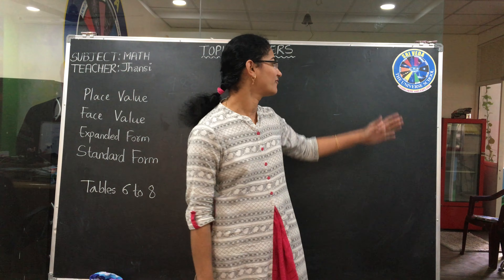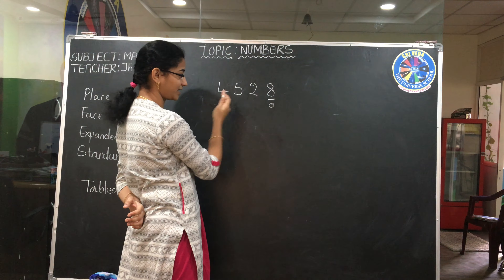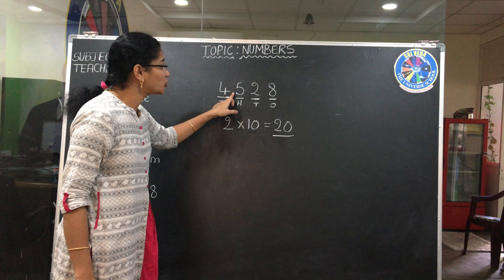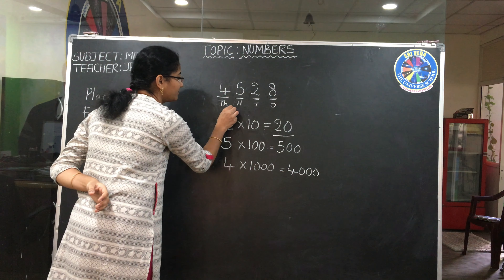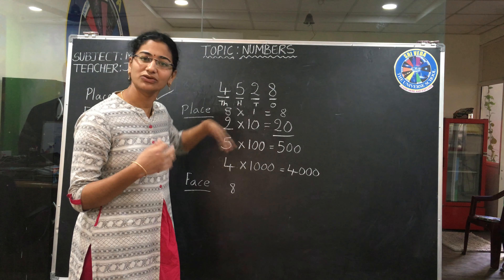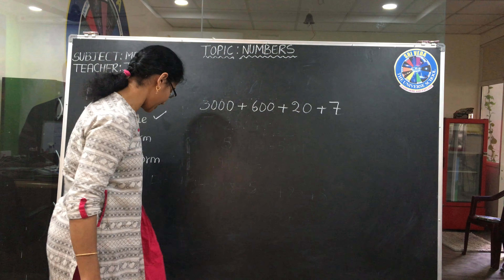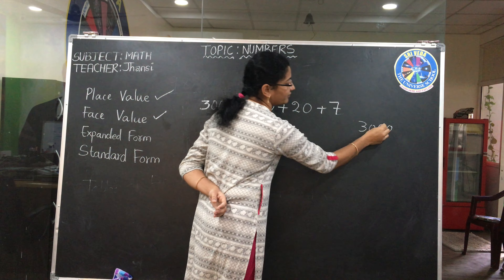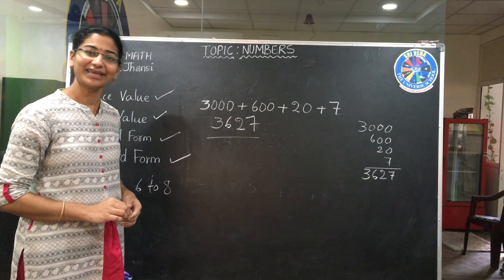NUMBERS * PLACE, FACE VALUES & EXPANDED, STANDARD FORM * MATHEMATICS *SRIVEDA THE UNIVERSE SCHOOL *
NUMBERS *   3 4 5  * PLACE, FACE VALUES & EXPANDED, STANDARD FORM * MATHEMATICS *SRIVEDA THE UNIVERSE SCHOOL *
SRIVEDA THE UNIVERSE SCHOOL  *
*  BACHUPALLY  *  CHANDANAGAR   *  MADINAGUDA   *

By
JHANSI LAKSHMI